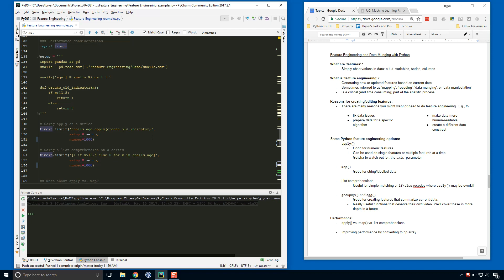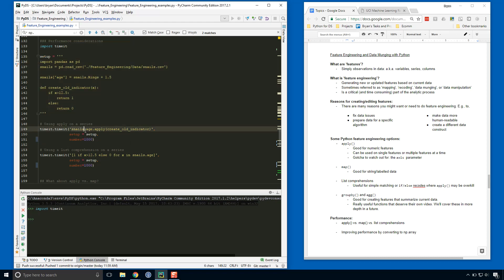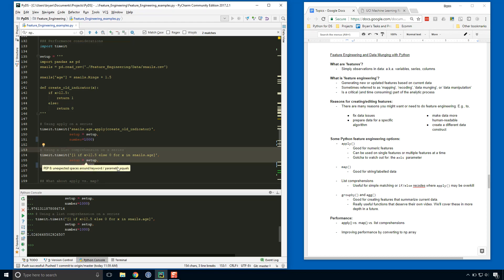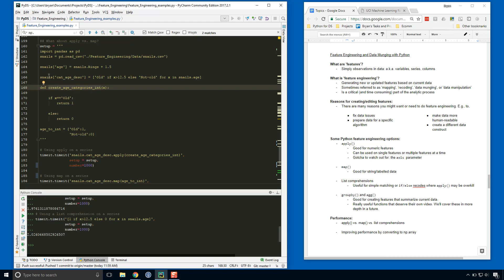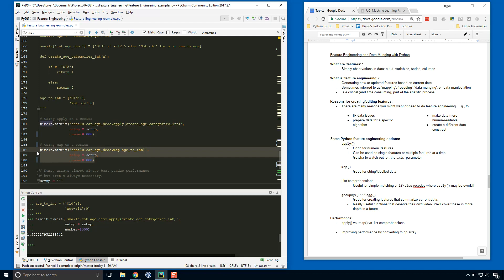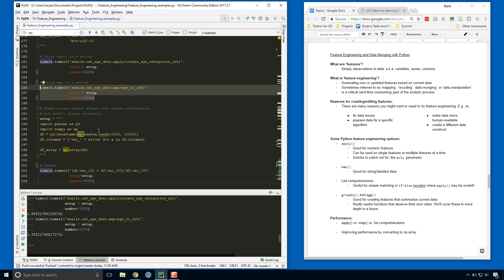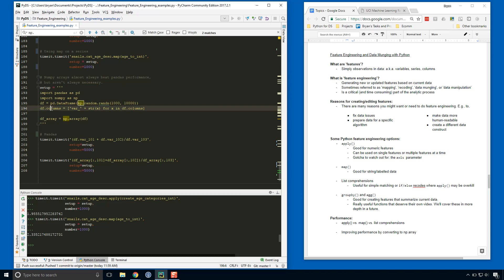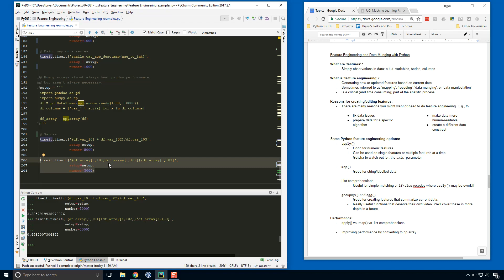Python for Data Science - Feature Engineering: Performance Basics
This first pass at feature engineering in Python wraps up with a discussion of basic performance considerations. The video provides three code timing examples using the timeit module and covers one of the most common tricks for greatly increasing the speed of your feature engineering code.

As always, code is posted in the Python for Data Science repository on GitHub:

Comments help make the videos better. Let me know what you like or don't like.

Notes:
Performance:
- apply() vs. map() vs. list comprehensions

- Improving performance by converting to np.array